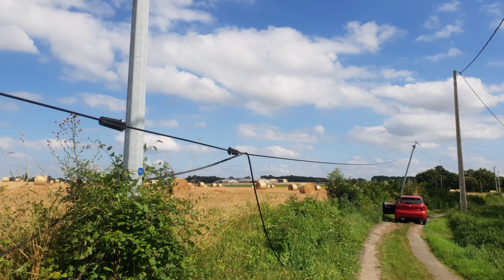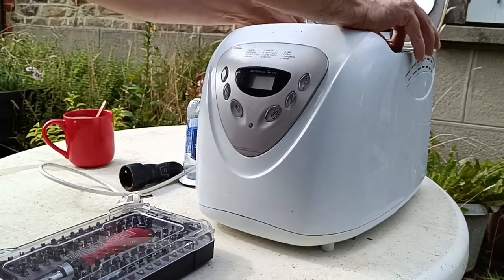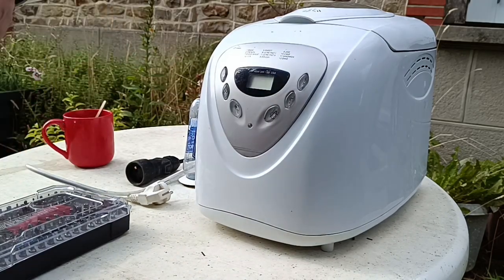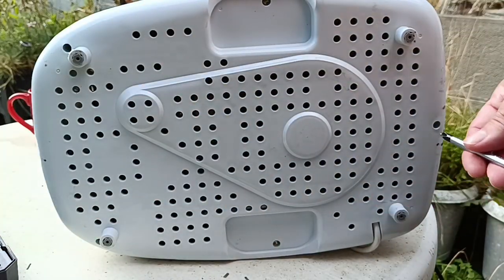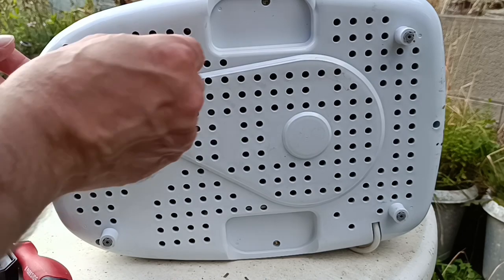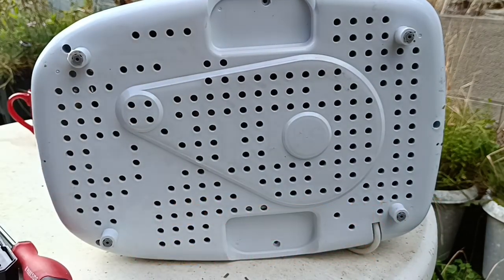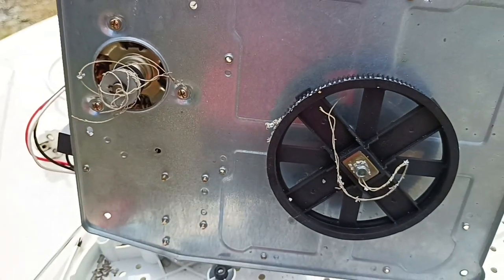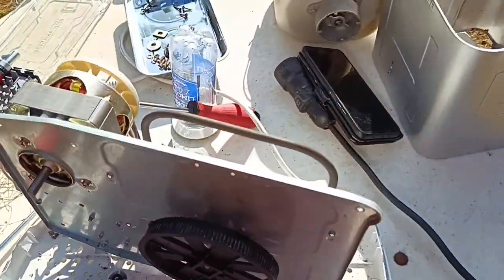A broken bread maker (part one)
A work colleague gave me an old bread maker. She says it heats, but won't knead the dough.

She has a new one she got from a four-letter German place, but she isn't at all happy with it as the bread never rises properly.

So my plan is to fix this one, obviously very well used (it has made a LOT of brioche, apparently!) and give it back to her.